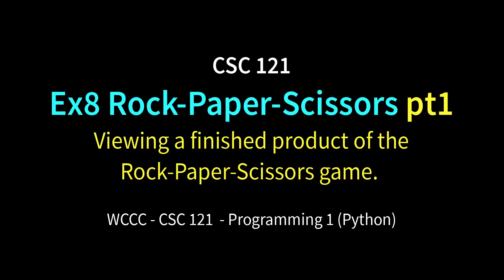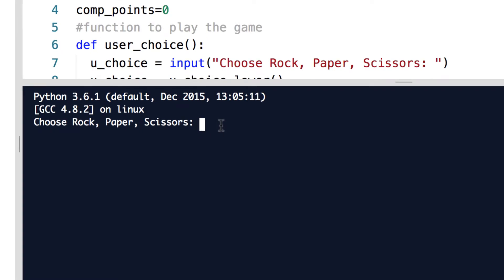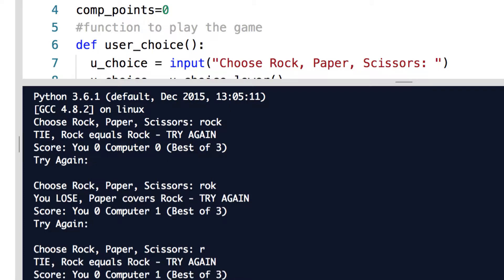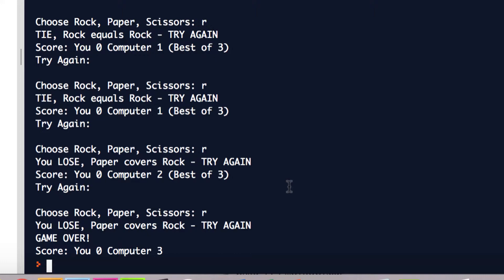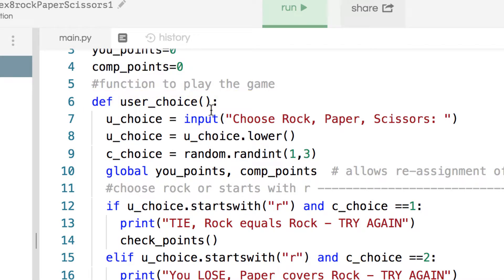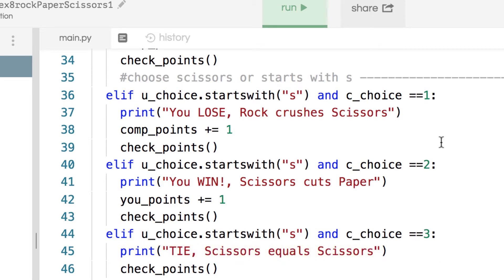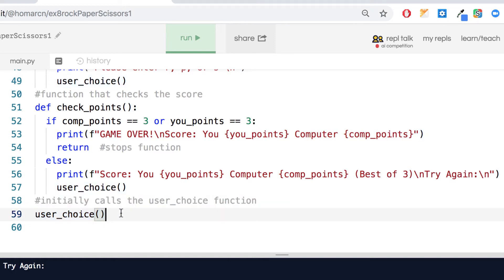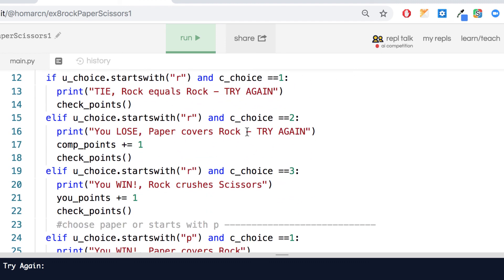csc121-ex8RockPaperScissors_pt1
Part 1: Viewing a finished product of the Rock-Paper-Scissors game.